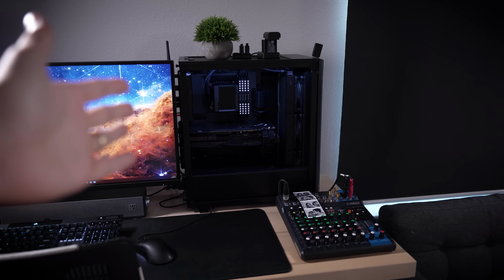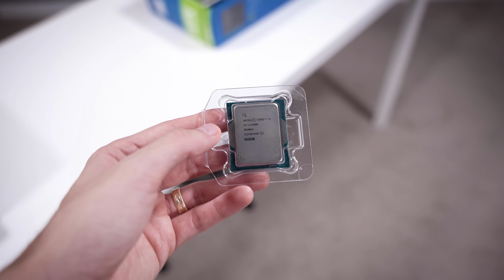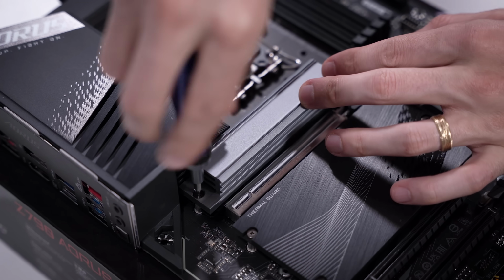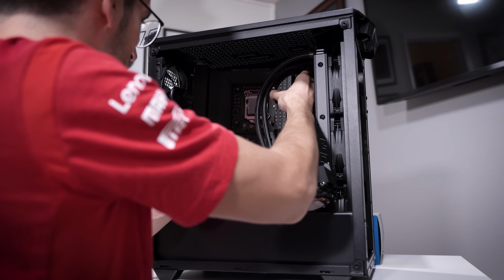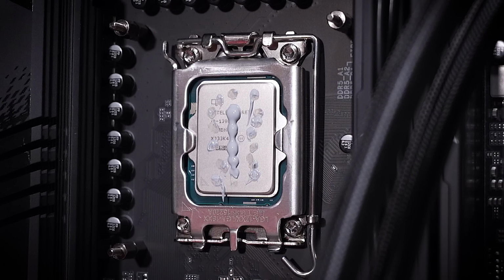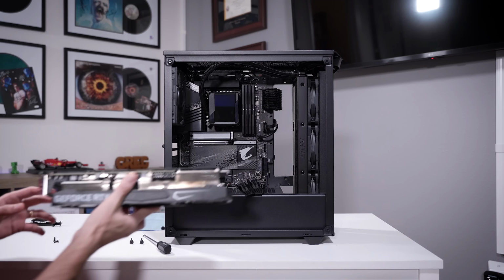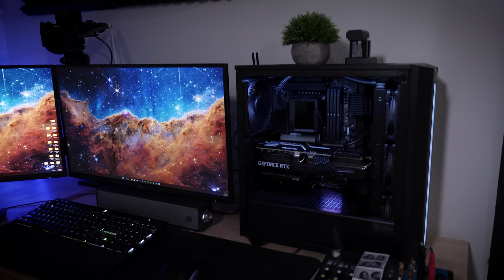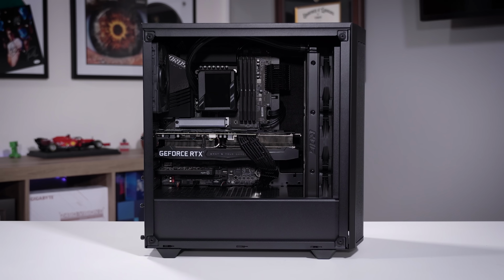FINALLY Upgrading My PC!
This may not seem like a big deal to some of you, but I'm super excited to FINALLY be upgrading my personal PC! I edit and game quite a bit with this rig, and I think it's finally time to give it a proper upgrade now that the graphics card market has cooled. Come along for the ride!

🛠️ PC parts list:
Intel Core i9 13900K
Gigabyte Z790 Aorus Elite AX
32GB Corsair Vengeance DDR5
be quiet! Pure Power 11
Crucial P5 PLUS 2TB NVMe
ASUS Ryujin II 360 AIO
be quiet! Pure Base 500DX

2x Pixio PX277 Prime 165Hz IPS Monitors